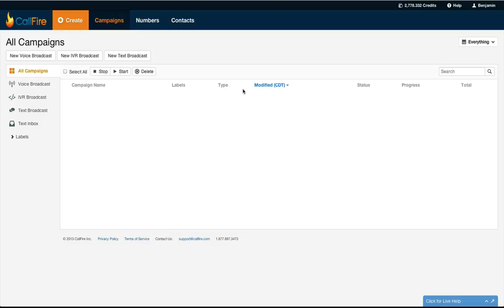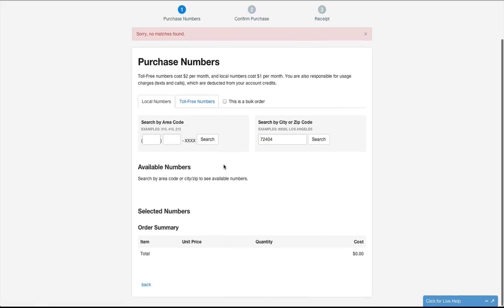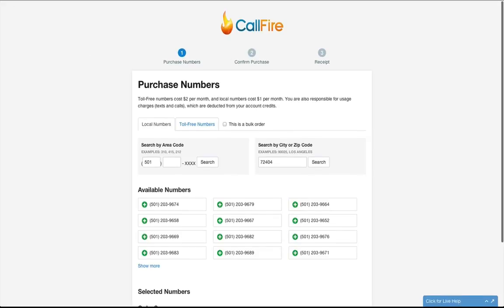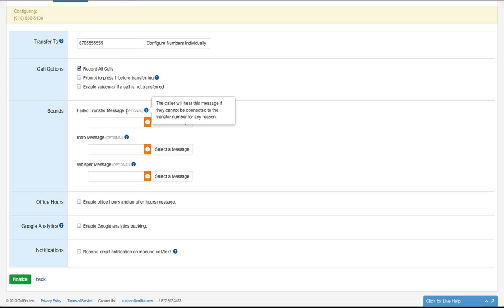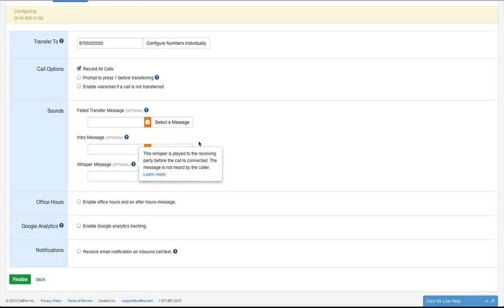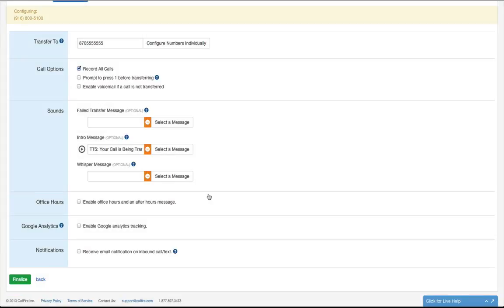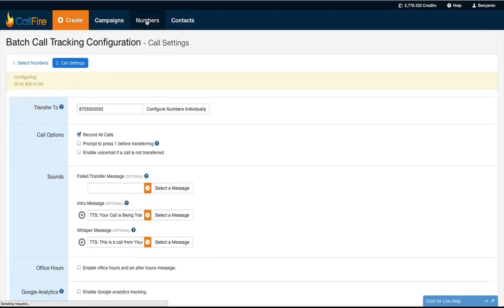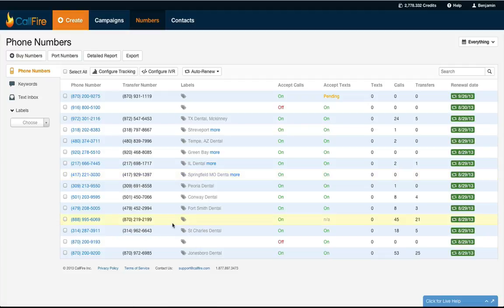1 Module 3